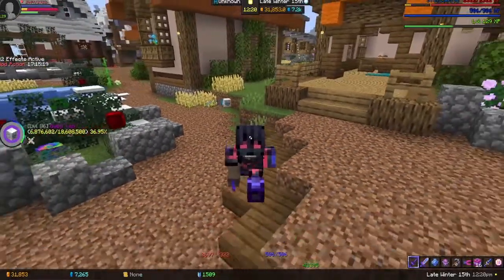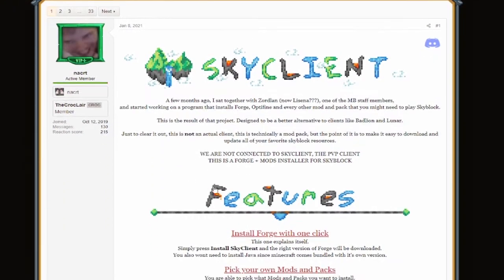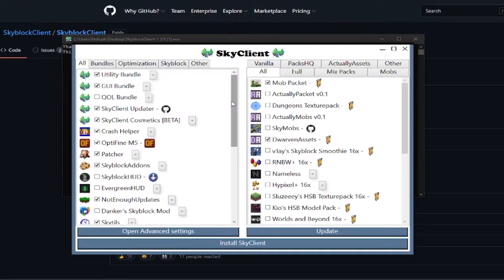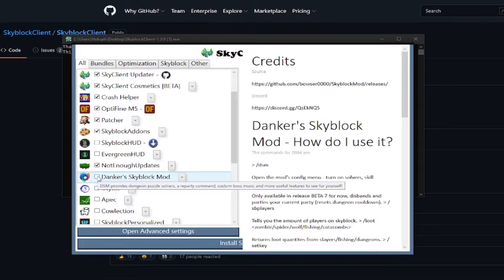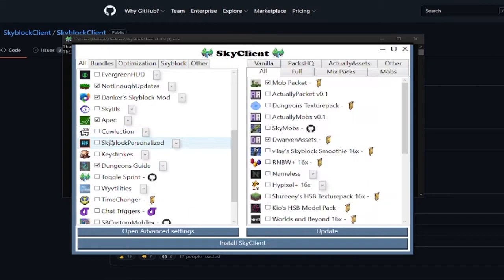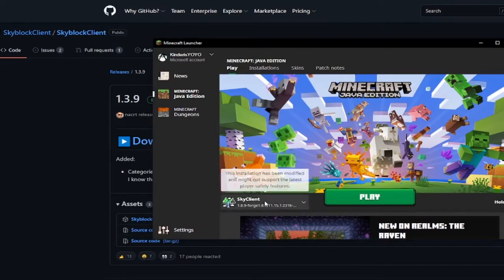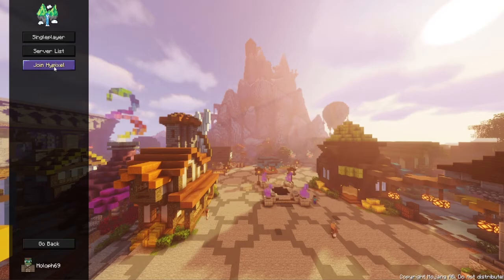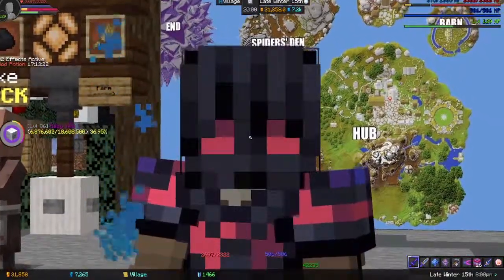How to MAKE hypixel skyblock look like *RPG* game? | SkyClient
In today's video I will show how to make your hypixel skyblock look like RPG game! Forge Mod loader is alright, but it has a lot of drawbacks for performance.